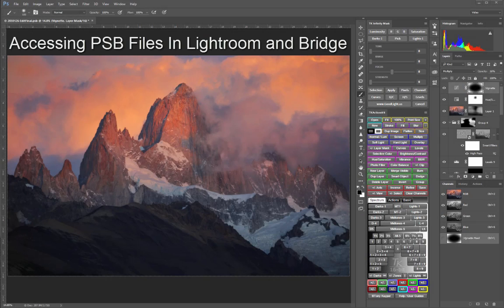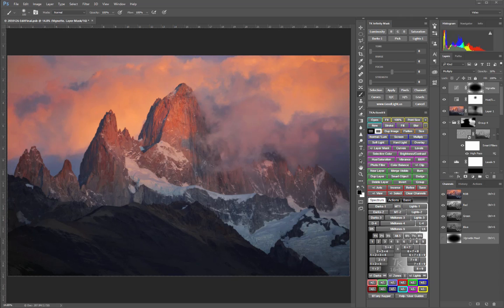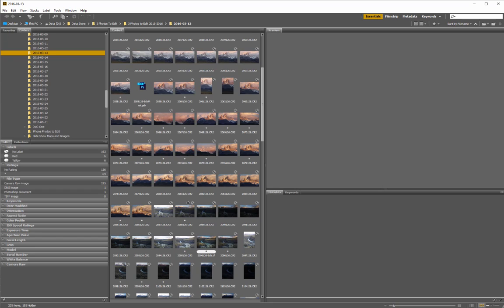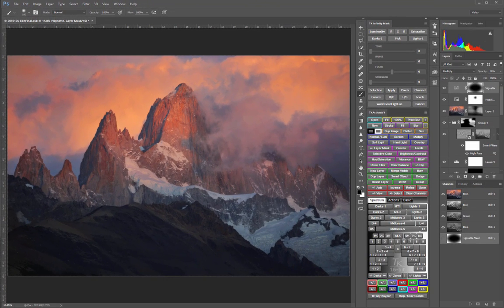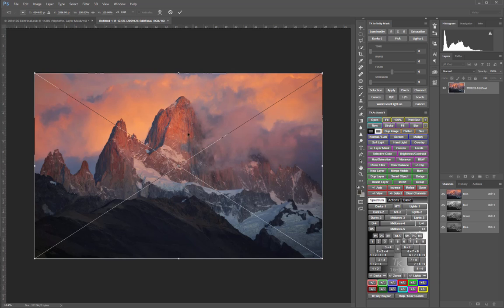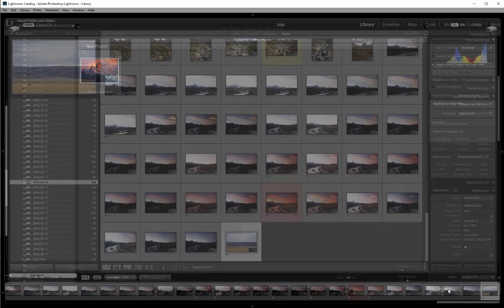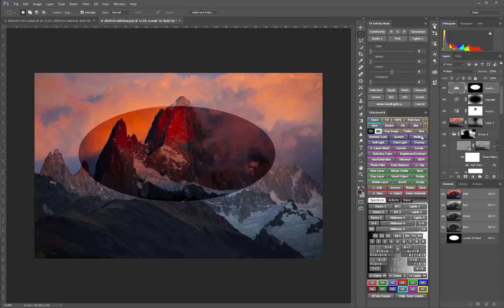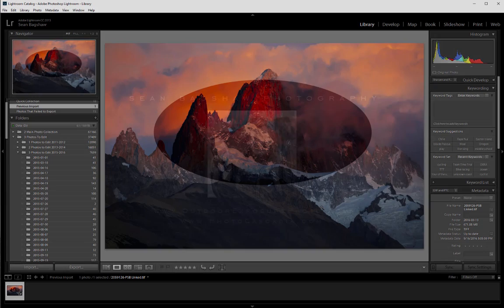How To Access Large Document PSB Files In Lightroom and Bridge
How to save image files that exceed the 4GB TIFF file size limit as large document PSB files and also how to access them in Lightroom and Bridge.